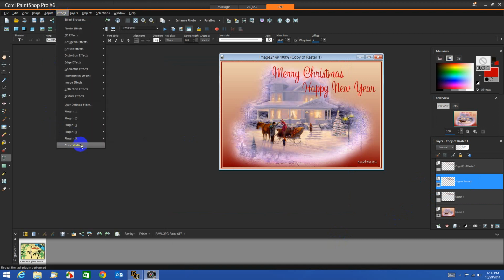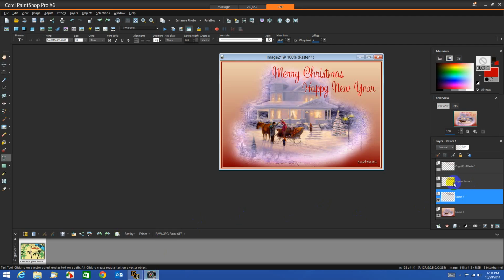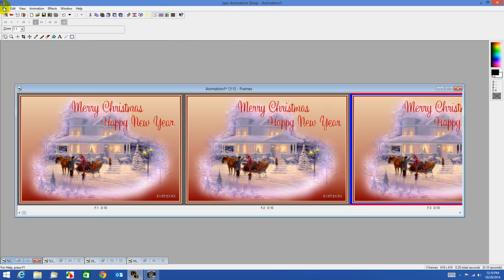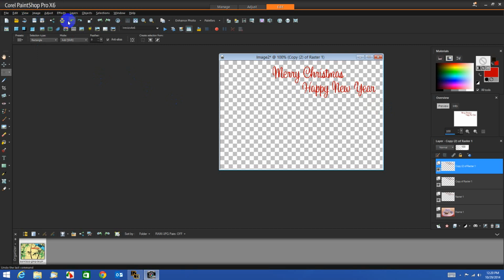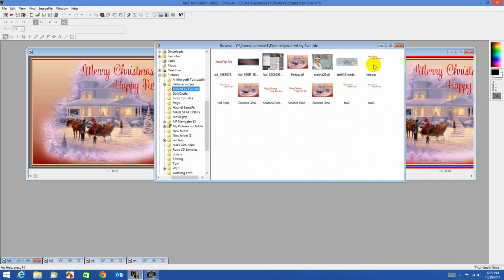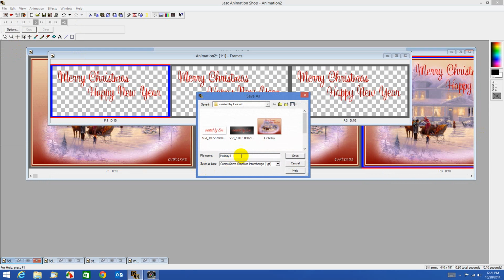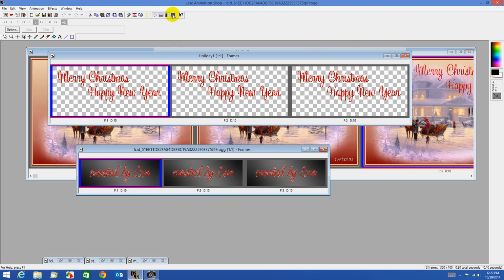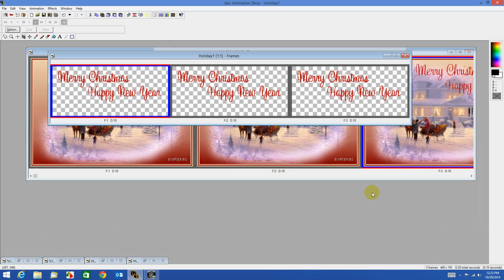Creating Sparkle on text using PSP and Animation Shop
This video will show you how to create sparkling text.  Eva also shows you how to save your sparkling text to place on a ready made image.